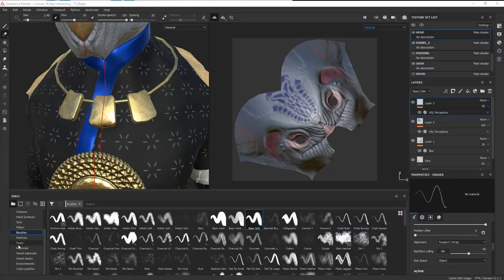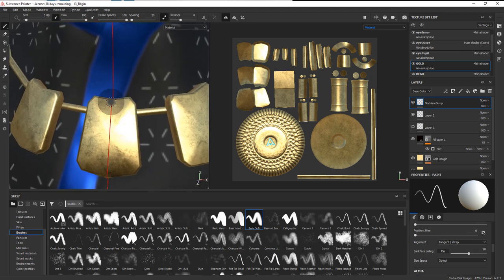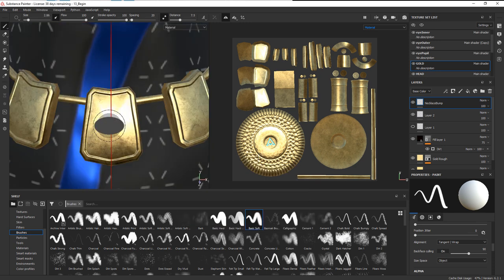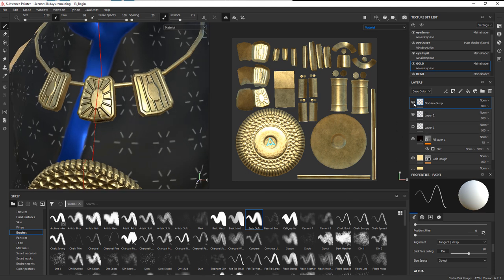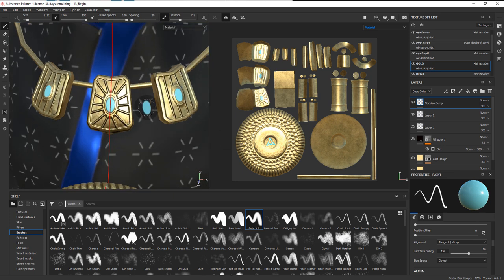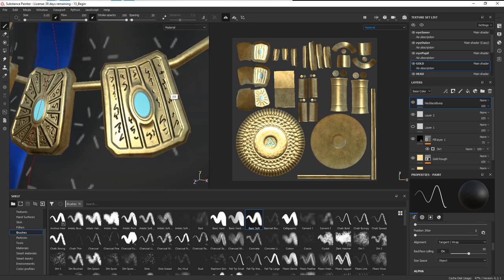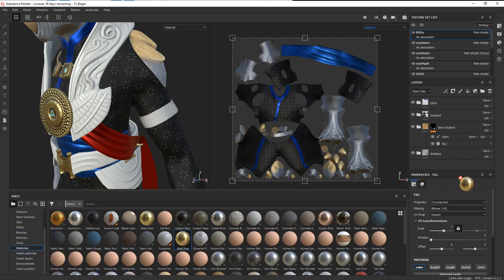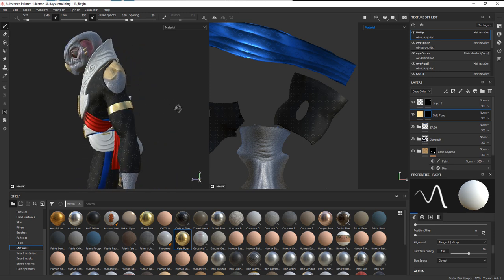3D Creature Texturing for Games in Substance Painter and Unity - Lesson 13 / 17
Use height maps to create all of the necklace detail. Lesson credit: Justin Marshall